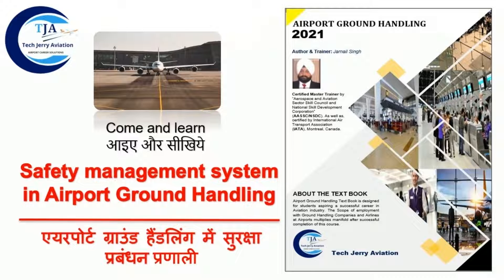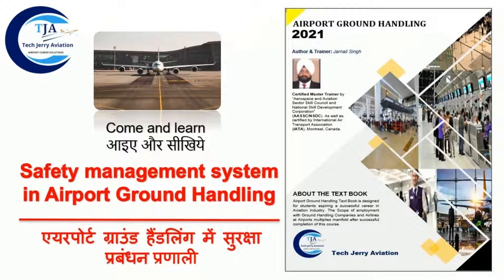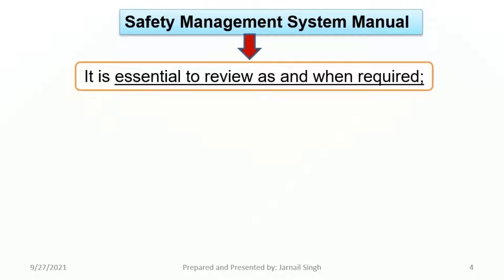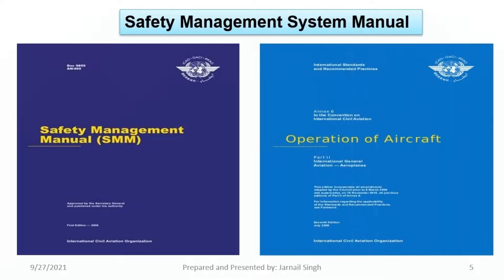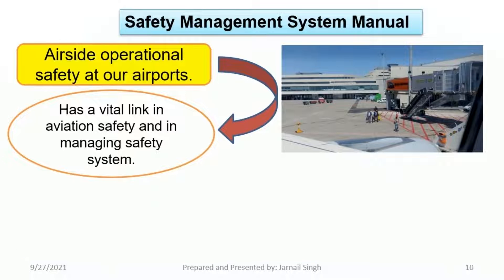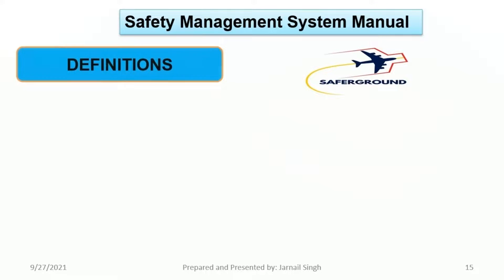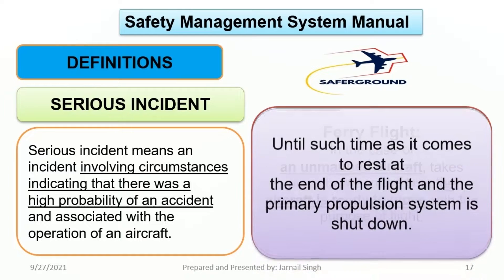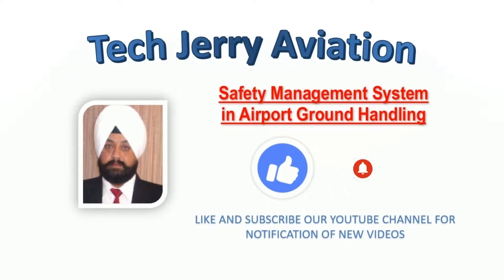Safety Management System in Airport ground handling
Tech Jerry Aviation

Airport Ground Operations
What is Ground Operations? Ground Operations at the Station level, encompasses a number of administrative and operational functions related to the servicing of a parked aircraft on arrival and its preparation for departure. The scope of the services may include aircraft servicing, passenger and baggage handling, cargo processing, and a number of other activities depending on the scale of the operations. Ground operations may be self-contained within the airline or outsourced to Ground Service Providers (GSPs), depending on the agreement between the parties.

In response to the challenges the aviation industry is facing today, airlines have had to adopt cost-cutting measures across all areas of operation, including ground handling. In order to be cost-effective, airlines have outsourced their ground operations functions to Ground Service Providers. Consequently, the Station Manager's role has evolved from exclusively overseeing his airline staff to managing external service providers as well.

Although Ground Operations Management involves a great number of activities and responsibilities at the airline's corporate level, this course focuses on the duties of the Station Manager and the skills required to manage ground operations at the airport, according to the latest industry safety and security best practices.

Station Managers must bring to the job an extremely wide range of skills, abilities, and talents. Never has this been truer than in today's world, as the international airline industry becomes increasingly competitive and cost-conscious. Even though the number of passengers continues to grow, these passengers are also becoming increasingly sophisticated in terms of their expectations of the airline product.

Most bookings (approximately 90%) are made online, which means that the passenger's first contact with the airline is at the station. It is, therefore, the Station Manager's responsibility to ensure that this contact is, at the very least, pleasant and satisfactory, giving the passenger no cause for complaint. The airline in general and the station, in particular, must aim to encourage repeat business from their passengers.

Airline Customer Service
Welcome to the exciting, changing world of airline customer service!
Whether you are interested in an airline career or already work in the industry, this course has been designed with you in mind and your customers in mind. It will provide an overall understanding of the airline industry and the airline customer service techniques, in particular, a wealth of information needed to apply your new skills and knowledge.
We will discuss in detail the scope and structure of the aviation industry and customer service while taking you on a tour of airlines and their services and explain how customer service excellence can be achieved. You will discover how airlines adapt to the socio-economic, trends and technological changes that impact the airline industry as a whole. Being highly competitive businesses, airlines must recognize the importance of providing employees with the best training available to ensure they acquire the proper skills and knowledge.

Airport Ramp handling
In the introduction, we discussed the overall role of Airport Ramp Services and their involvement during an aircraft turnaround. Upon arrival at an airport, after an aircraft has landed and taxied under its own power to an allocated parking position, a number of services will need to be carried out. In some cases, it will need guiding into its final position by hand signals and this is referred to as marshaling the aircraft. Equipment, such as passenger steps to allow passengers to be unloaded (or ‘disembarked’) into the arrivals area and conveyor belts to facilitate baggage and cargo to be offloaded and delivered to the baggage hall or cargo center must be positioned. Once empty, the aircraft will be cleaned and serviced ready for its next departure.
Before the aircraft leaves again the passengers for the next destinations must be boarded, baggage and cargo loaded, catering placed on board and everything safely closed up. Once finished, staff may be required to perform a final walk around of the aircraft to check that all doors and service panels are closed and secured and then work with the cockpit crew to perform ‘push back’ from the parking position and engine start using a headset link or hand signals.
Other services provided can include the provision of electrical power to allow the engines and internal power source to be shut down while the aircraft is on the ground. It may also be necessary, at busy airports, to move the aircraft from its terminal parking area, especially if it is on the ground for a long time or needs servicing. This is done with a heavy aircraft tug, the same type used for ‘push back’.